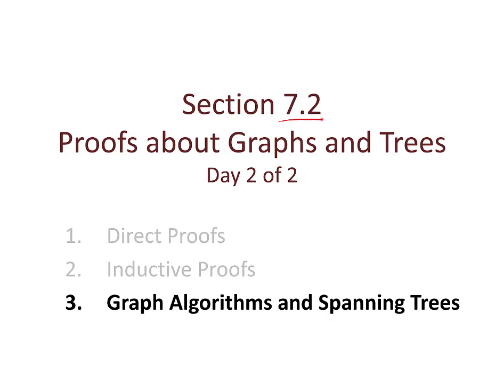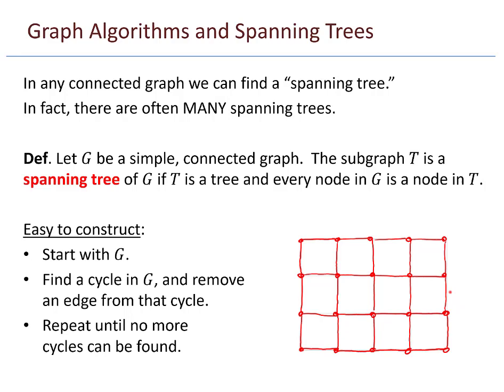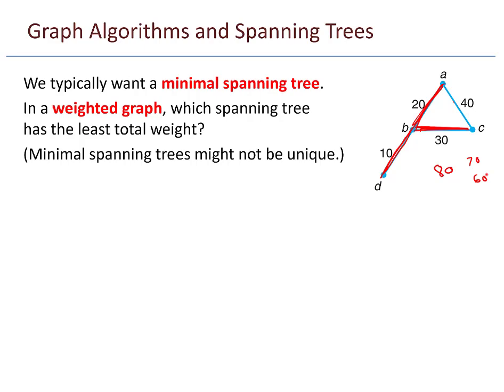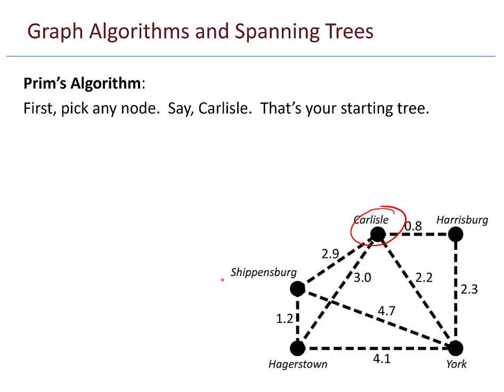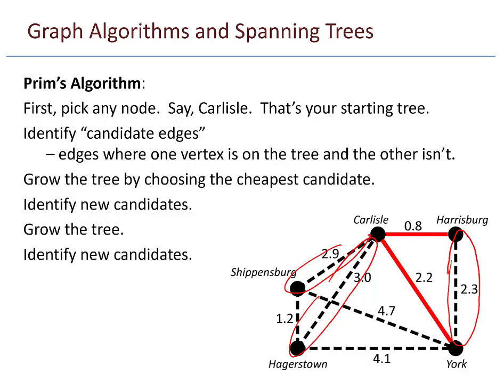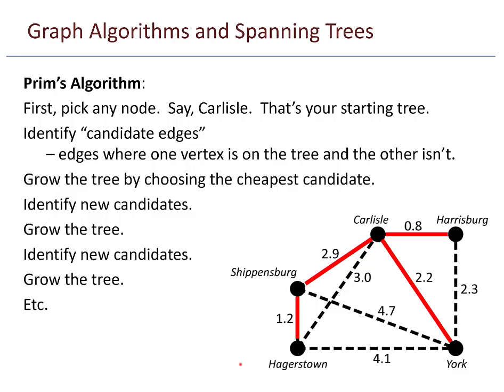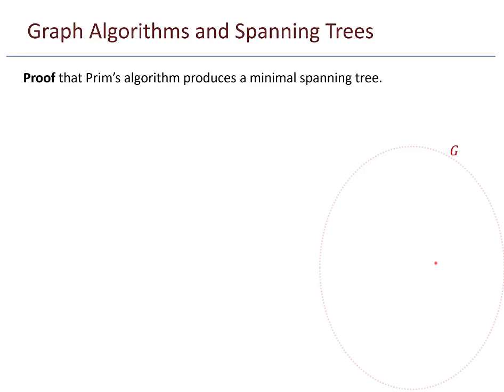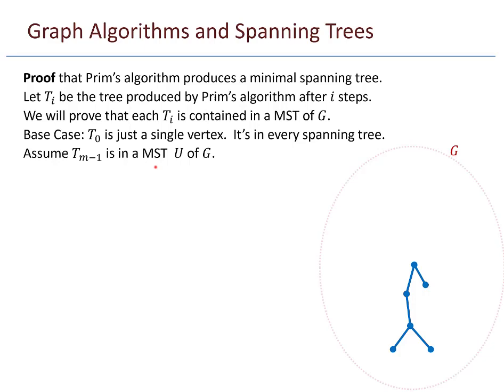Math 225 - 7.2 Proofs About Graphs and Trees (Day 2)